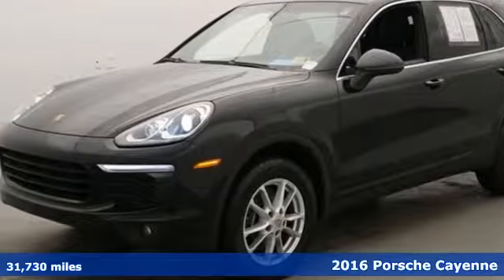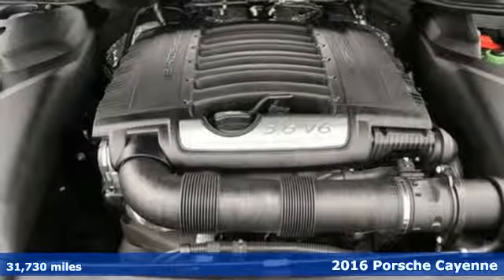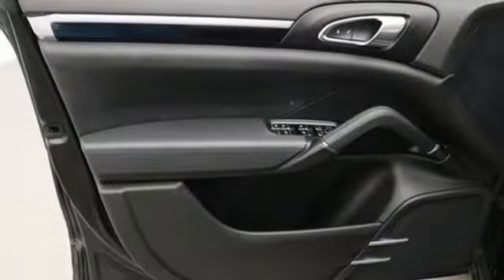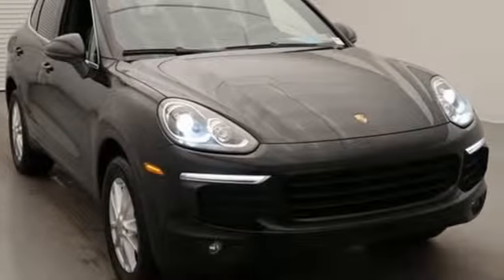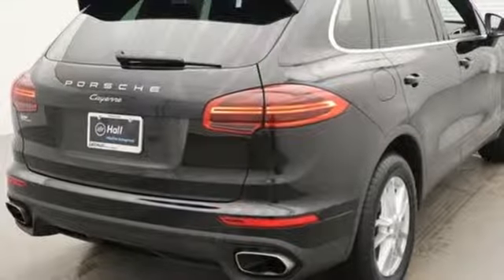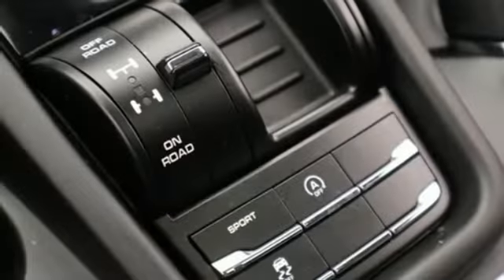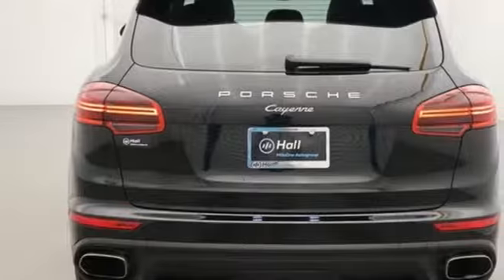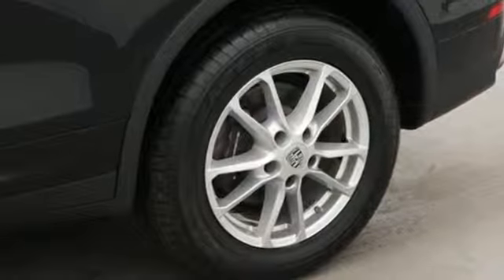Used 2016 Porsche Cayenne Virginia Beach VA Norfolk, VA 18181907A - SOLD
Year: 2016
Make: Porsche
Model: Cayenne
Trim: Base
Engine: 3.6L V6
Transmission: 8-Speed Automatic with Tiptronic
Color: Black
Interior: Black
Mileage: 31730
Stock #: 18181907A
VIN: WP1AA2A27GKA12897
This is a fantastic offering on this Carfax One-Owner black 2016 Porsche Cayenne. The odometer is 1165 miles below market average. It is equipped with AWD and paired with an 8-Speed Automatic transmission and a Tiptronic 3.6L V6 powerful engine. It has leather, 4-Wheel disc brakes, delay-off headlights, dual front side impact airbags, electronic stability control, front fog lights, fully automatic headlights, high intensity discharge headlights: Bi-Xenon, Knee airbag, Overhead airbag, Power Liftgate, Rear anti-roll bar, Rear fog lights, Rear side impact airbag.brAwards:br * 2016 KBB.com 10 Best Luxury SUVs * 2016 KBB.com Brand Image AwardsbrReviews:br * Rewarding handling; wide range of engines available, from a plug-in hybrid model to the ultrafast Turbo S trim; exquisite interior; highly customizable. Source: Edmundsbr * Now in its second generation, the Cayenne has firmly established its reputation as a pure, no-compromise Porsche. The contours of the front section draw the eye, reflecting excellent dynamics. The elongated hood is clearly reminiscent of Porsche race cars from the 1960s, and is perfect for a Porsche lover in need of extra space, as it holds five passengers and plenty of cargo. With a choice of 5 different engines you can opt for including the Diesel with 240hp/406 lb-ft of torque, the 420hp V6 in the S, the 333hp V6 mated to a 95hp electric motor in the s E-Hybrid, the 520hp V8 in the Turbo, or the 570hp V8 in the Turbo S. The Cayenne is also outstanding as an off-road vehicle with its nimble acceleration and superb handling. When on such a trip, the refrigerated glove compartment just might come in handy! The front wheel arches are extremely well defined, while the power-domed hood further underlines the sheer power and resolution within. Other distinguishing features include the visibly drawn-in lower door panels and contoured roof spoiler. The interior is both sporty and comfortable. The center console rises to meet the dashboard for an involved drive. Both front seats enjoy 12-way seats with four-way lumbar support. The cavernous rear cabin area features split-folding seats with fore/aft adjustment as well as extra legroom and great comfort. Standard equipment on the Cayenne includes AWD, water-repellent front side windows, a height-adjustable power liftgate, and rain-sensing windshield wipers. For safety, the Cayenne has six airbags, brake pad wear indicators, and start/stop with the automatic transmission options. Finally, this Porsche rocks out with a ten-speaker audio system monitored by a seven-inch touchscreen. Source: The Manufacturer Summarybrbrbr*Every Internet Price includes current applicable dealer discounts. Your additional costs are sales tax, tag and title fees for the state in which the vehicle will be registered, any dealer-installed options (if applicable) and a $699 dealer processing fee (Virginia, North Carolina). Prices are subject to change, and prior sales are excluded. While every reasonable effort is made to ensure the accuracy of this information, we are not responsible for any errors or omissions contained on these pages. Please verify any information in question with the dealer.

Address:
3152 Virginia Beach Blvd